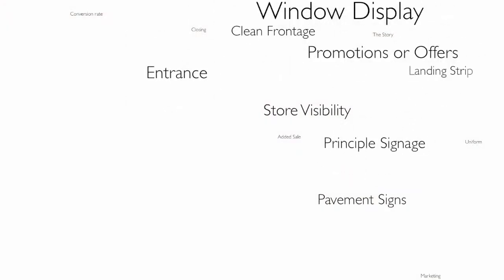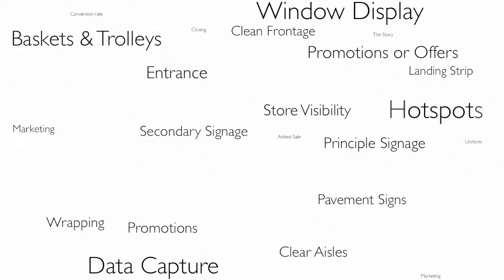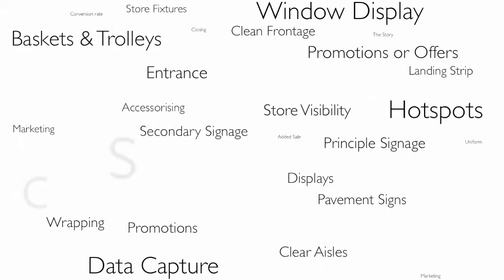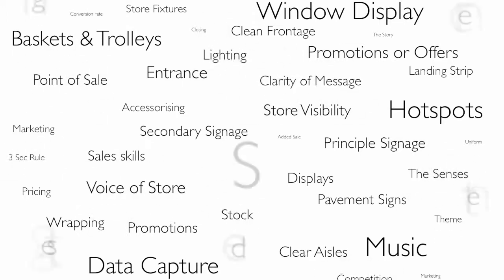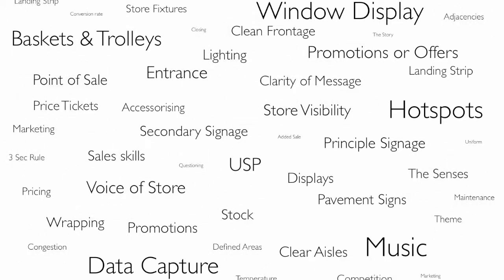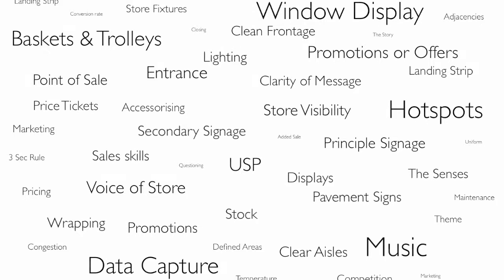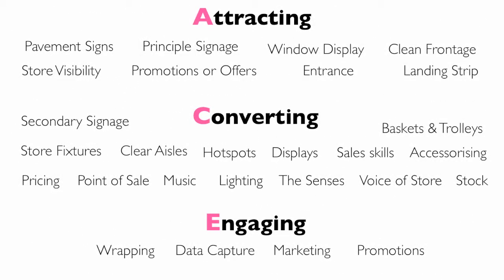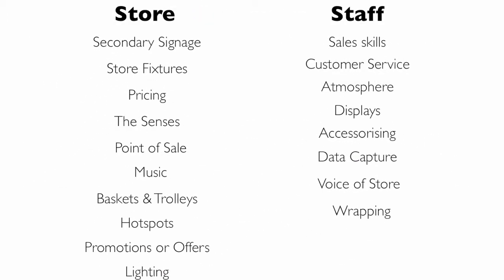Retail Skills: An Introduction to retail best practise: "Calling all retailers"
Kerching Retail are a leading Retail, Sales & Marketing consultancy in the UK.  This training video is designed to engage, enlighten and motivate retailers to grow their turnover (profitably) through maximising opportunities that exist on the High Street.